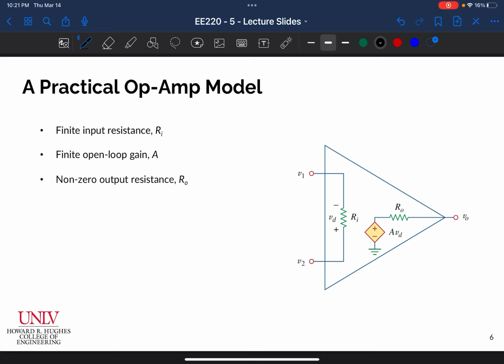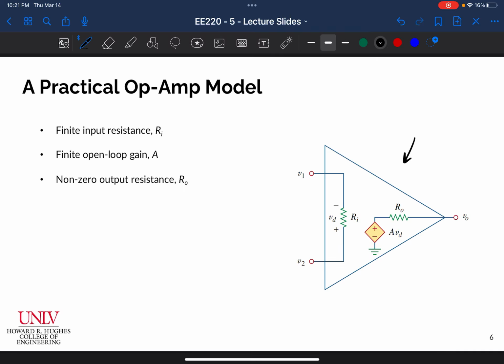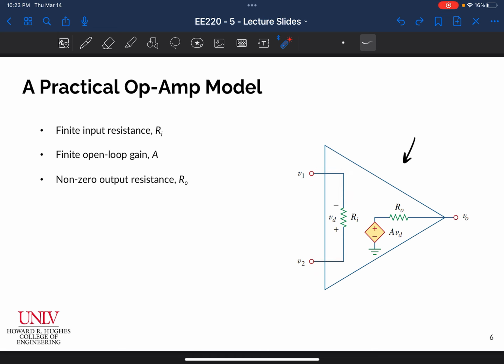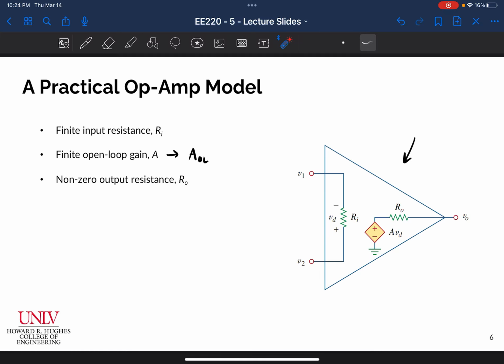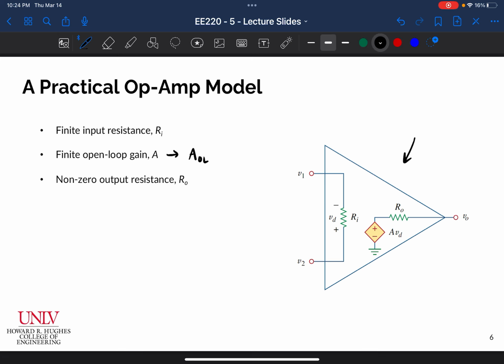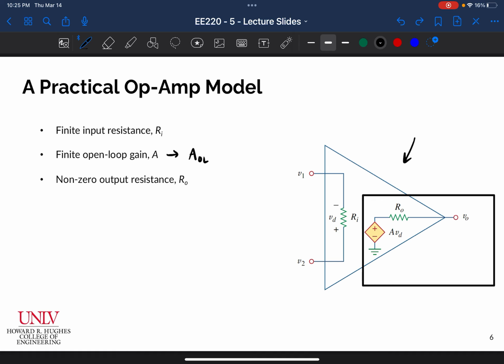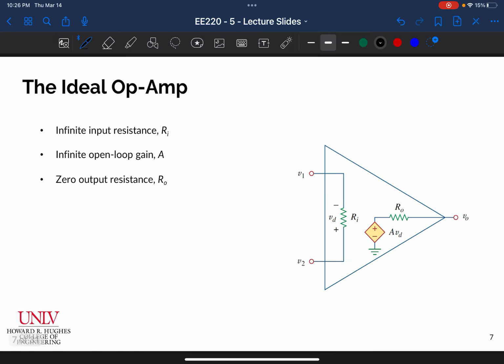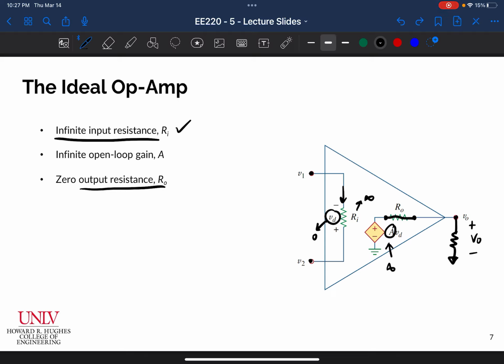5.4 - Practical vs. Ideal Op-amps